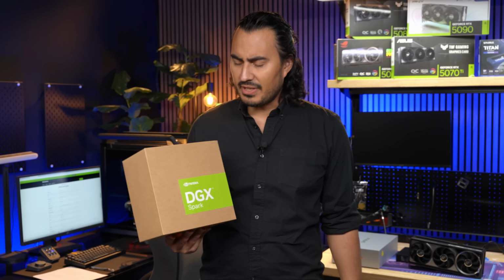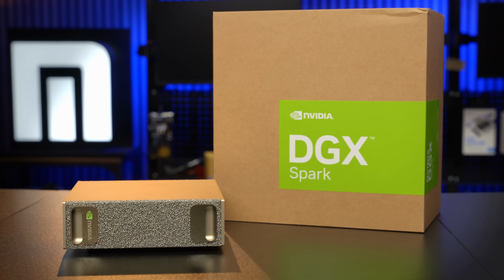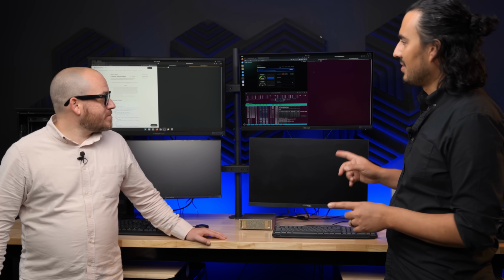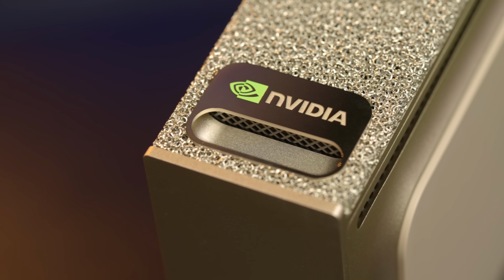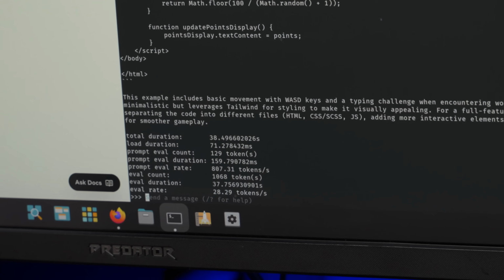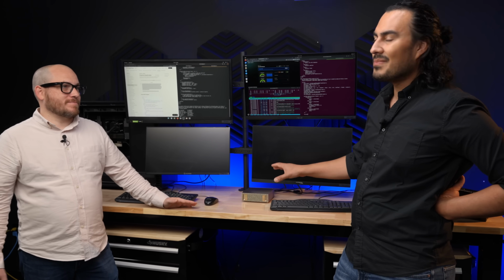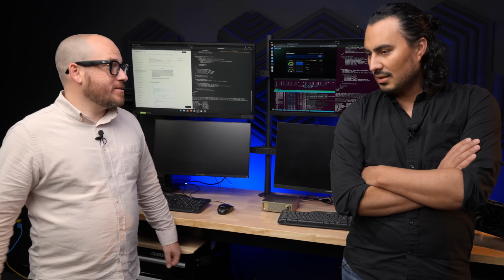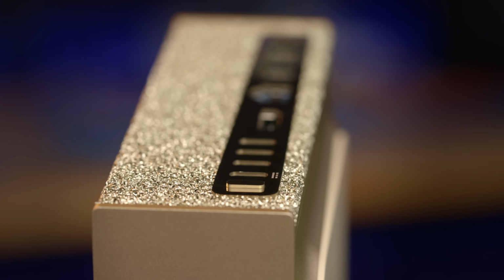NVIDIA DGX Spark Benchmarks at Micro Center!!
The NVIDIA DGX Spark is HERE.  A few days ago we were able to unbox it and give our first thoughts.  NOW we get to hook it up and take it for a test run to give a little more of a review on this new super computer.

Jordan and Jacob are in the Micro Center Studio to discuss setting up AI models and do some inference demos with llama. They compare it with the Threadripper PC we built in the studio a few weeks ago (check out that video on our channel).

There is a lot to compare and it depends on your use case and budget. The Spark is a ready to do device for any developer to fine tune and quantizing their models. Jacob takes this Blackwell device to condense down and do some tests to show what you can do with this ai supercomputer.

We are thinking of what we want to use this device for but we want to hear what YOUR use case!

00:00 NVIDIA DGX Spark is here at Micro Center
00:27 NVIDIA DGX Spark First Impression Recap
03:03 Inference Demo
07:50 Fine-tuning Demo
10:58 NVFP4 Explained
11:42 Fine-tuning Demo (cont.)
15:26 NVIDIA DGX Spark Recap (Fine-tuning & Quantization)
17:07 More NVIDIA DGX Spark content soon!